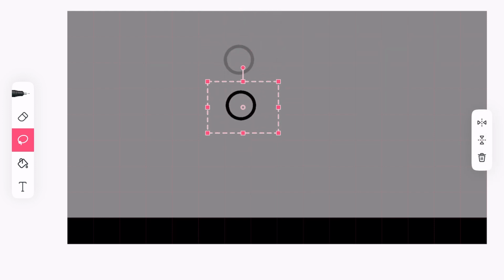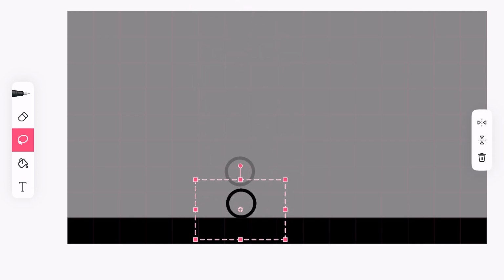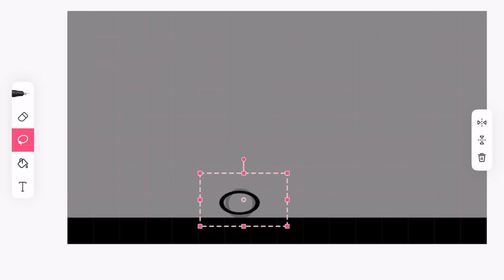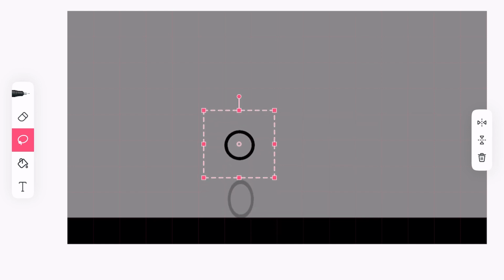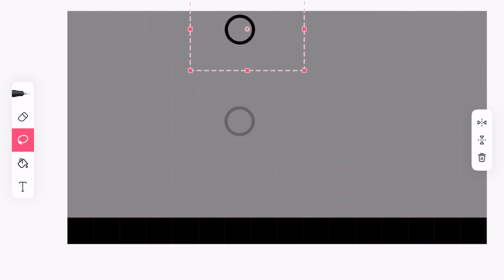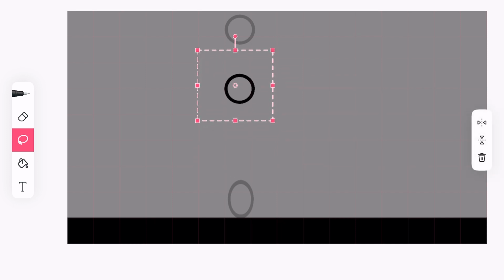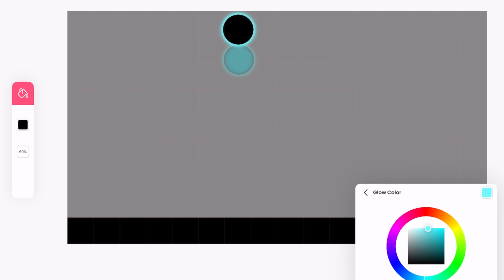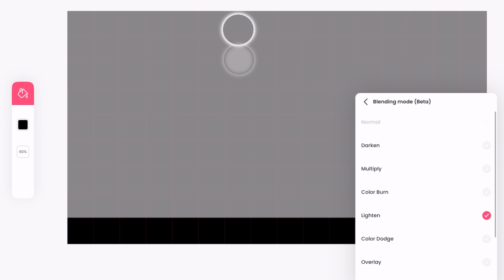FlipaClip Tutorial Learn to Animate with prompts [Bouncing Ball] Beginner’s step by step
Everybody Welcome to today's video and in the animation prompts, today, we're going to be creating the first animation prompt and it's going to be creating a bouncing ball in place. And this should be very easy. It's on the lower beginner end and it's supposed to be our first prompt and what's gonna happen. We're going to create an animation in a you know in place. The ball is going to be bouncing in place.

And so what we gonna do? I'm gonna kind of draw flow plane here. So I'm going to jump right to it. This is supposed to be the easiest exercise of all the exercises, the animation prompts that we're going to be doing. So what's going to happen. I'm going to go ahead and draw the flow plane here, and I'm going to go ahead and fill it in. So I just pulled my ruler over there and drew a line and I filled it in to create a float plane on which eyeball is going to be bouncing and what's gonna happen. I'm going

Go ahead and create another layer on top of that. So I'm going to go ahead and create the floor. Plan is going to be on its own layer. I'm going to create a layer that I'm going to call the ball layer. So I'm going to say ball. Update, and I'm going to call this layer, the flow plane. They're floor. I'll clean that up floor.

And so, what's going to happen now is I have to Layers, I have the floor and I have the bowl layer. Another boat layer is where I am on her. Number two, going to go ahead and bring my pen, and I'm going to choose a circle and I'm going to go ahead and draw my fastball. So in this one, I told you guys it's going to be the easiest prompt ever. So we're going to be doing a lot of we're going to be doing a lot of copying and pasting to make work easier.

Drill one ball and we're going to keep copying it and pasting it over and over again, and it should be Let me make it perfectly Circle. Yeah, that should be good. So I'm going to do, I'm going to go ahead and do that one over there. And one thing I actually realized because I went through this exercise, a little bit before I'm going to draw, I'm gonna make it white. I'm going to make my ball white.

You know, what's actually interesting.

Let me, let me keep it black. Let me keep your block. I'm not gonna drink that too much and I'm not going to fill it in yet, because I want to see it more clear. And that's how you do it. So, we're done with our first frame. Key frame here, and I'm going to go ahead and add another frame, but, I'm going to